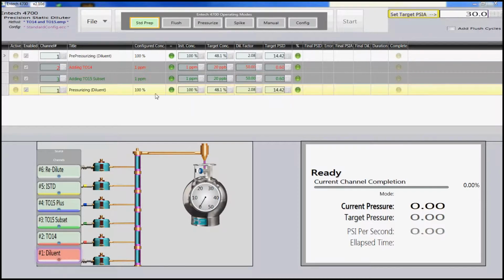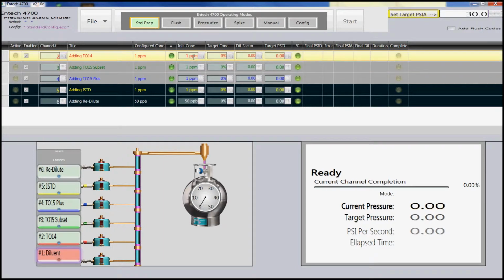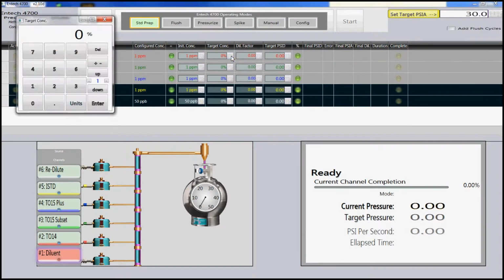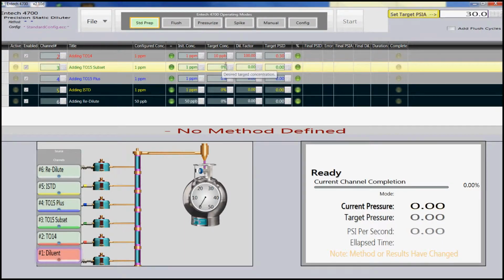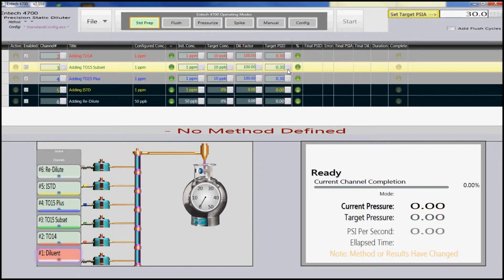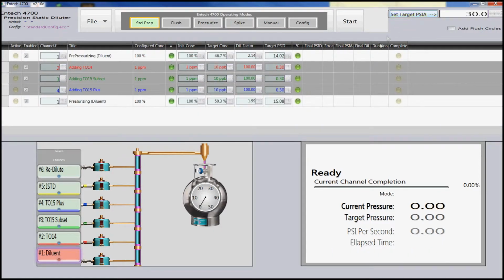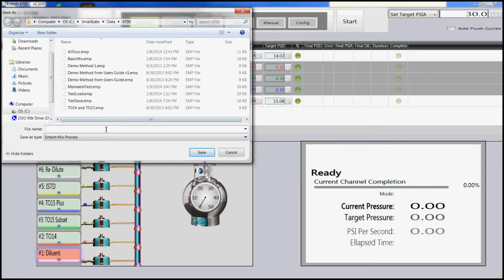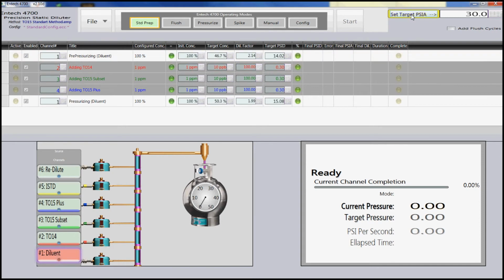Entech 4700 New Method Development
Instructional video demonstrating the creation of new Standard Prep Methods for the Entech 4700 Precision Static Diluter.